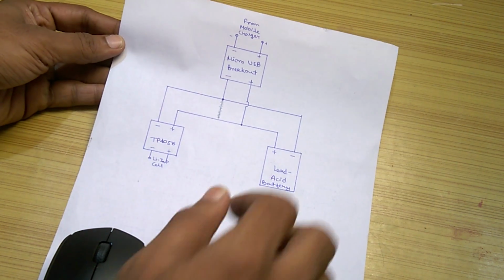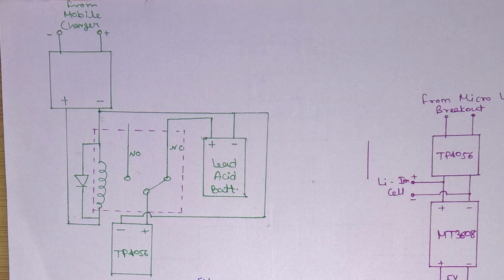Make Your Own Cheap Portable MP3 Player (Part 2) | Bluetooth, USB, AUX, SD Card, FM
This is the final part of DIY Portable MP3 Player Project. This player supports Bluetooth, USB, AUX and SD card input and FM as well. In this video, I will complete the case and then add bluetooth support and finally wrap it up by bringing everything together.